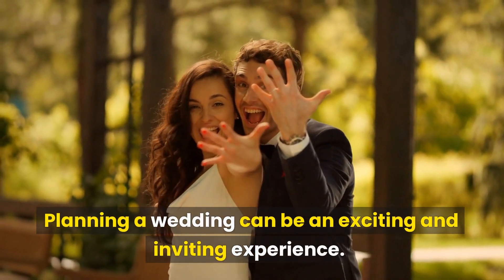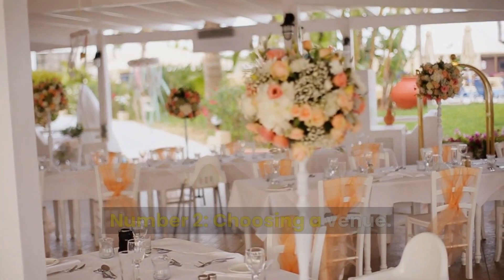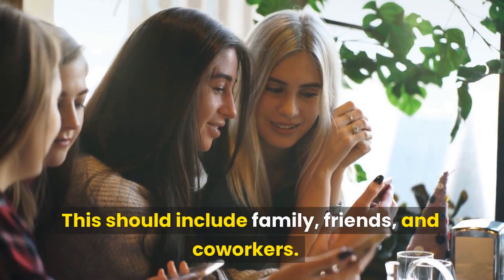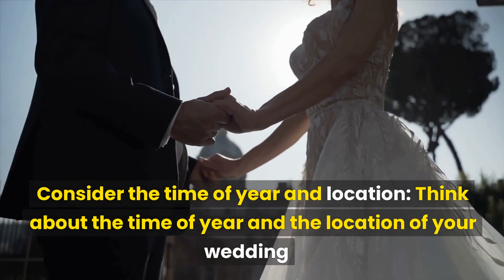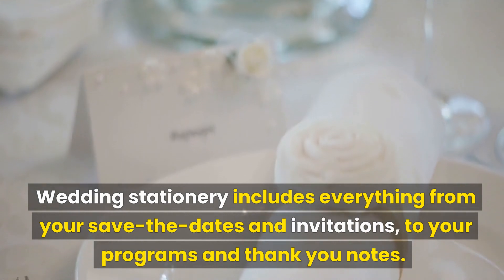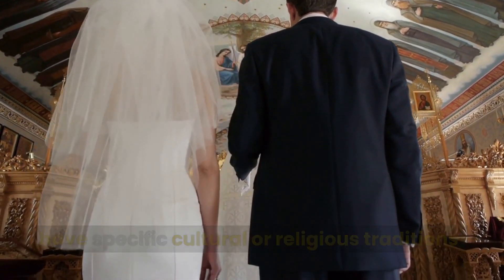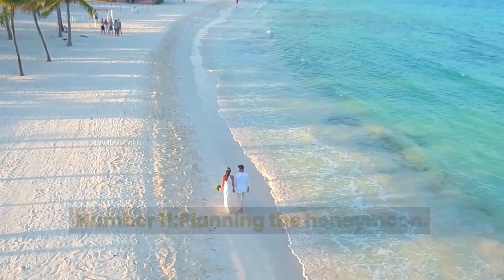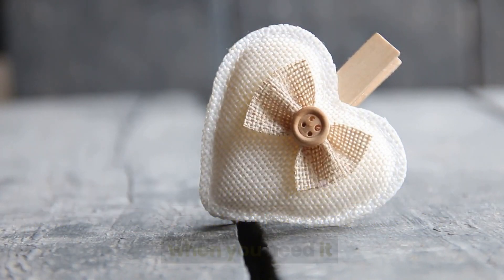How to Plan Your Dream Wedding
In this video, we provide a comprehensive guide on how to plan your dream wedding. From setting a budget and choosing a venue, to selecting a wedding party and planning the ceremony and reception, we cover all of the important details to help make your big day a success. Whether you're just starting to plan your wedding or you're in the final stages of the process, this video will provide you with all of the information you need to create the wedding of your dreams.